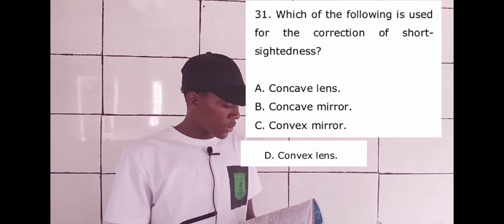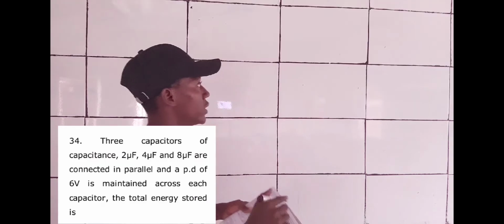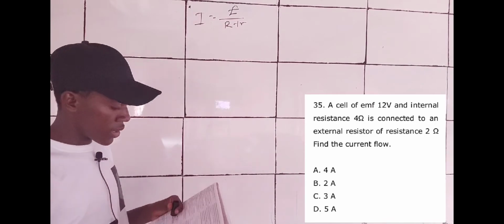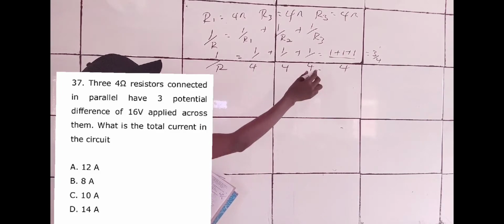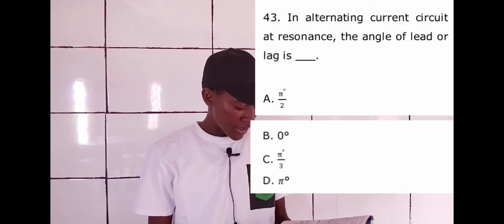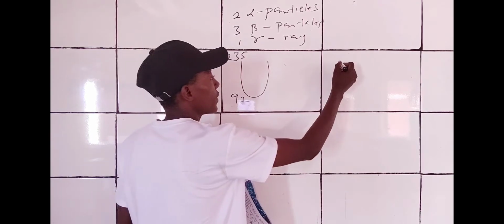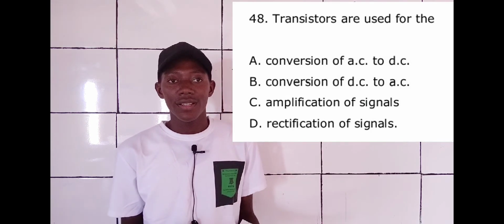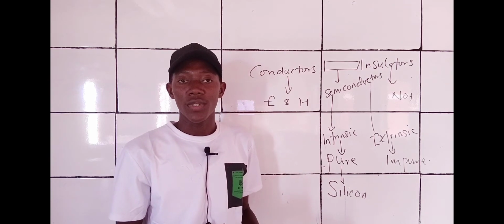physics jamb question 2010 last part